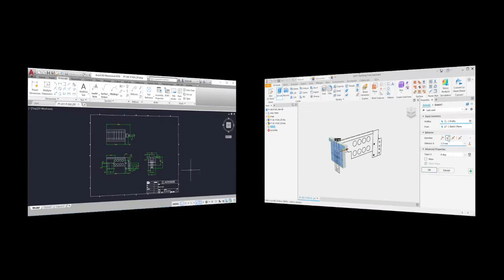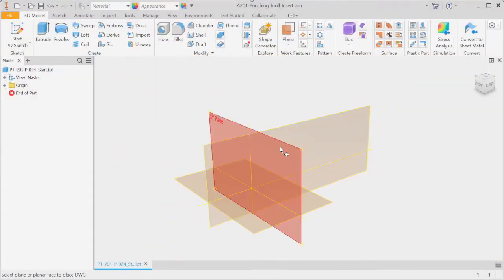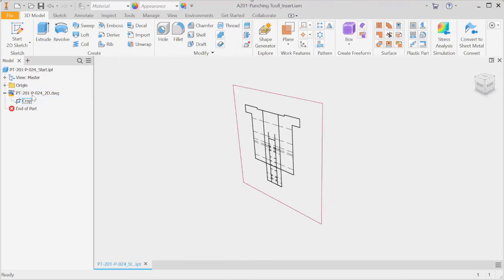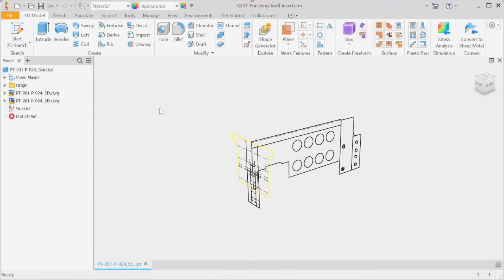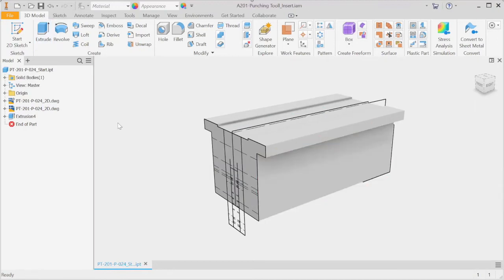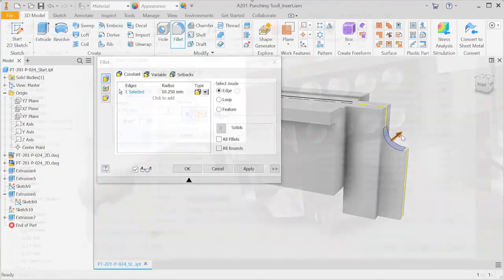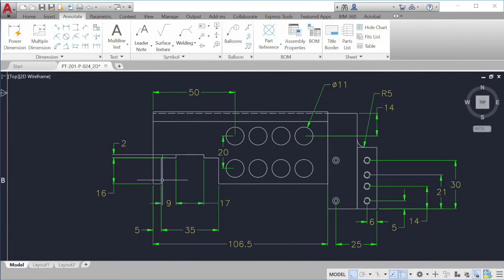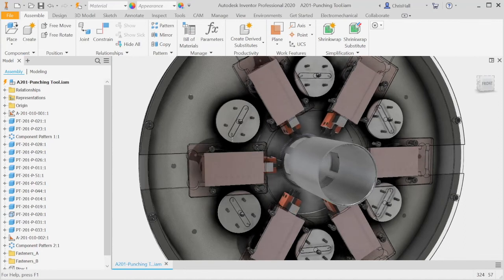How to Create 3D Models from AutoCAD Geometry in Inventor 2020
Learn how to convert your 2D drawings from AutoCAD to 3D models in Autodesk Inventor in a just a matter of minutes.